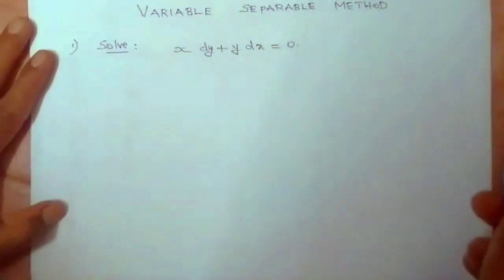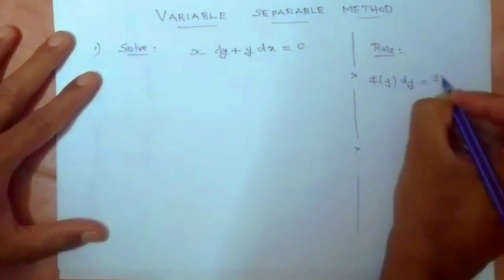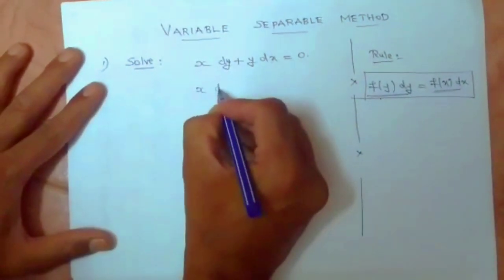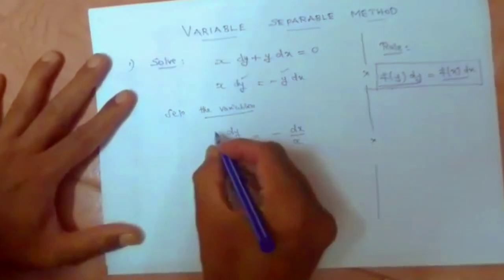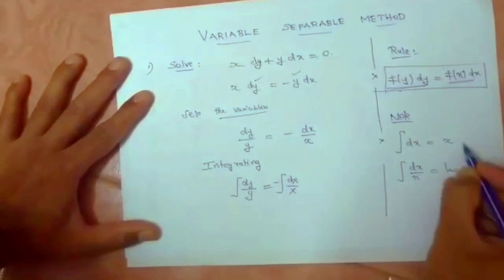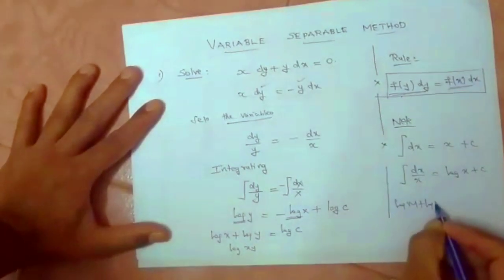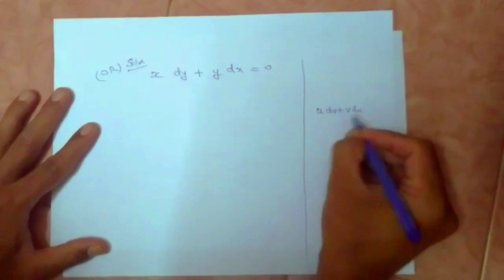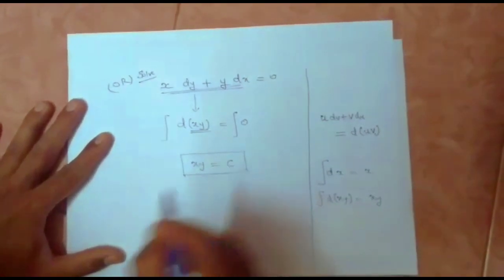Variable separable method in Differential Equation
This video is shortcut method for variable separable method in Differential Equation